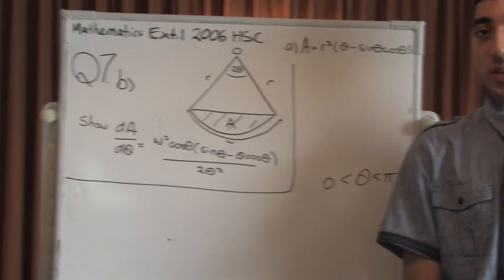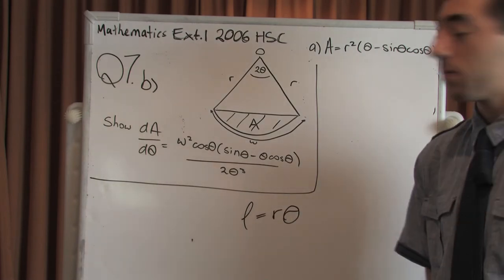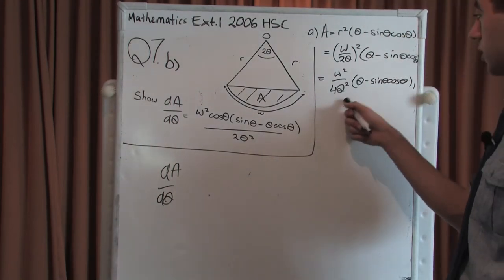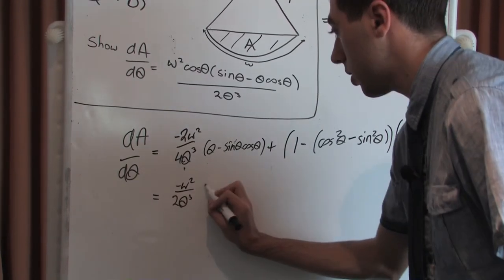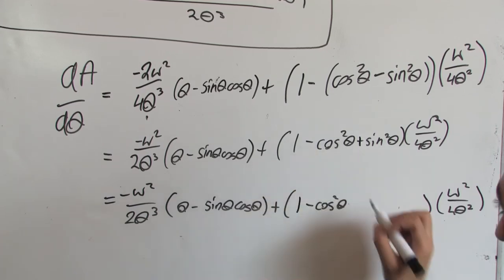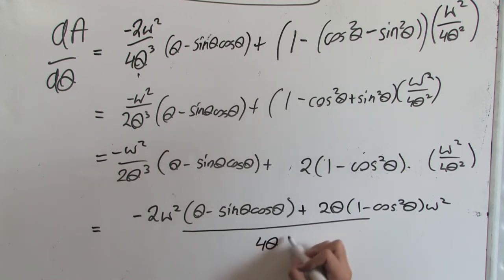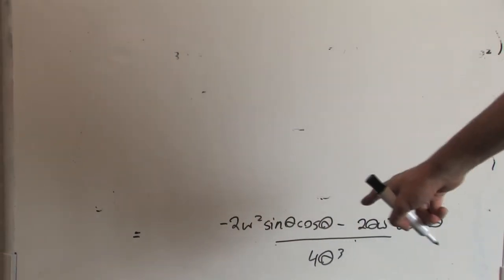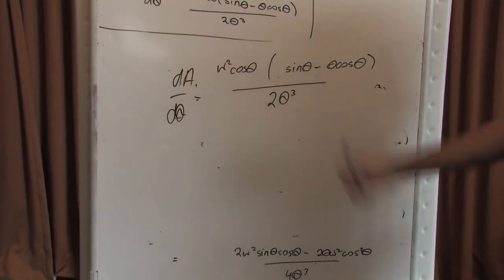HSC 3U Mathematics 2006 Q7 (b)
Presented by Damian Abood, in this series we'll go through the 3U Mathematics HSC Paper of 2006, question by question. NOTE: On the shape of the strip, I said the area would increase indefinitely as the strip turned to a circle, however, the circle becomes smaller as the strip becomes more closed up, hence the area doesn't simply increase with theta as I stated.